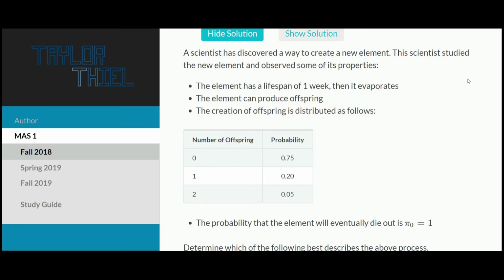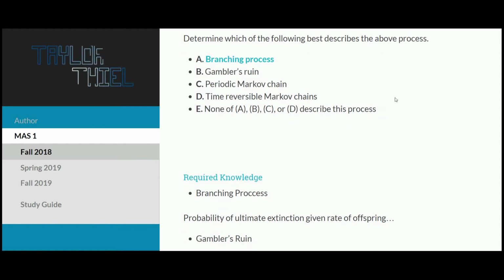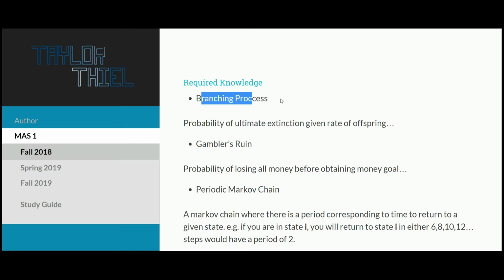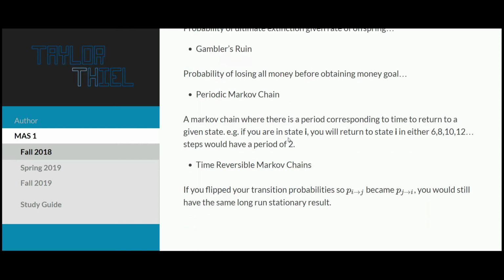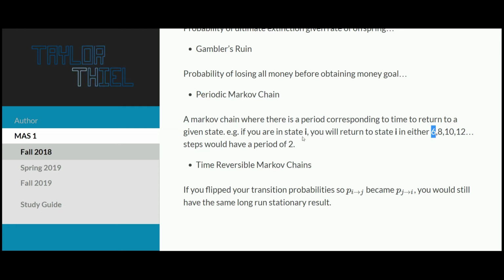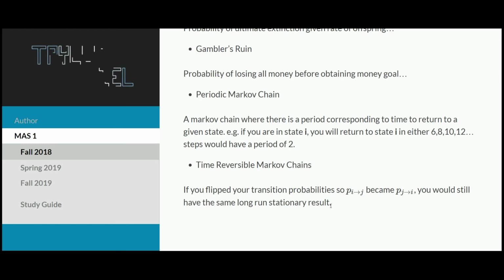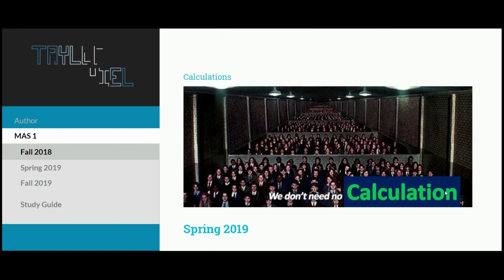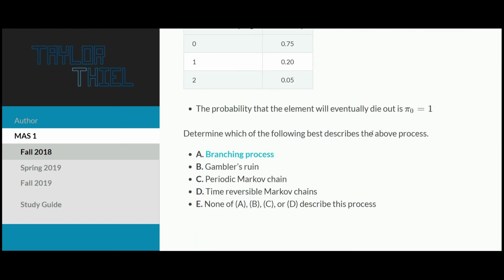What would you call this thing? | MAS 1 Fall 2018 Q11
Sure looks like a tree with BRANCHES, doesn't it?

0:00 Reading of the Problem
0:48 Required Knowledge
6:18 Solution

▬▬▬▬▬▬▬▬▬▬  Music ▬▬▬▬▬▬▬▬▬▬
- Artist Attribution

▬▬▬▬▬▬▬▬▬▬  The Question ▬▬▬▬▬▬▬▬▬▬
A scientist has discovered a way to create a new element. This scientist studied the new element and observed some of its properties:

The element has a lifespan of 1 week, then it evaporates
The element can produce offspring
The creation of offspring is distributed as follows:
Number of Offspring Probability
0 0.75
1 0.20
2 0.05
The probability that the element will eventually die out is π0=1
Determine which of the following best describes the above process.

A. Branching process

B. Gambler’s ruin

C. Periodic Markov chain

D. Time reversible Markov chains

E. None of (A), (B), (C), or (D) describe this process